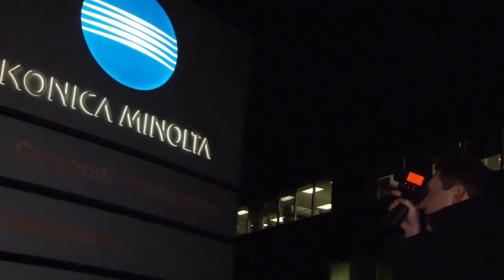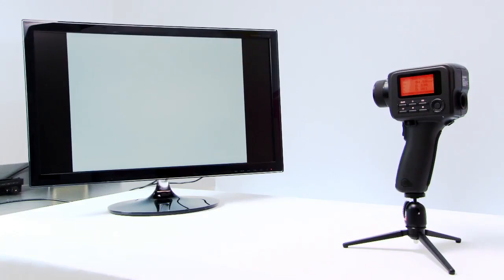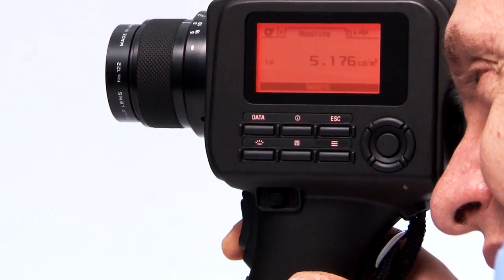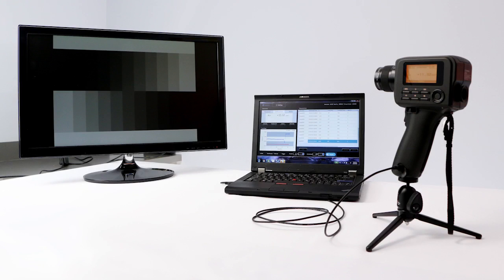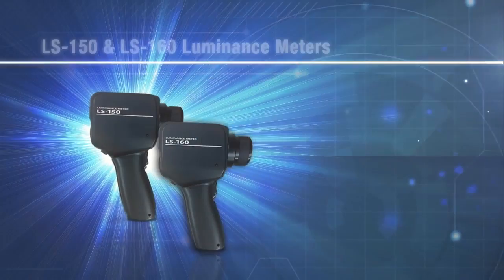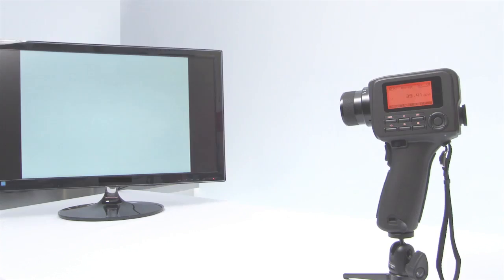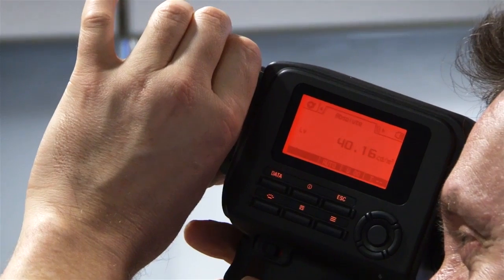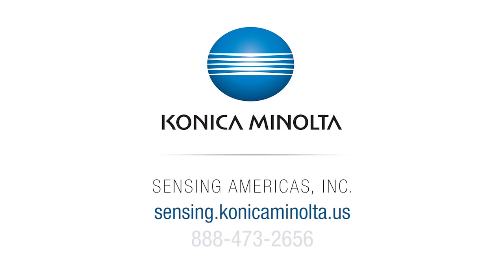LS -100 illuminance meter Konica minolta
PROCHEM VN TRADING CO., LTD
Công ty chúng tôi có bán máy đo độ chói LS-100 & LS-110 illuminance  meter konica minolta Nhật Bản.
may do nguon sang
LS-100 Luminance Meter

The handheld LS-100 luminance meter offers excellence and categorization in the upper levels of the DIN quality class B which places them among the best in the market. This meter is powered by a 9-volt battery making this compact, lightweight luminance meter ideal for any location.

The LS-100 luminance meter features a single reflex lens (SLR) optical system allowing for precise targeting while ensuring that the viewfinder displays the area to be measured regardless of distance. This series is capable of measuring a vast range of sizes beginning at diameters of 0.4mm. The LS series is very user friendly for everyone from novices to the experienced.

A brilliant LCD screen and viewfinder displays the measured luminance value enabling the user to manage the measured object without moving the device form the eye. For measurements from strong light sources, a neutral density filtered eyepiece is included. There is also a pistol grip for a stable hold.

The LS-100 luminance meter starts at a range of 0.001cd/m2 enabling the device to measure exceptionally dark surfaces. User calibration and color corrections functions are included in this device allowing a user to choose standard luminance as well as the function that corrects differences from specific light sources along with the ability to set measurement values: luminance ratio, instantaneous luminance, and peak luminance. The LS-100 can be connected to a personal computer for the exchange of data and control signals.LS-100 Luminance Meter

Portable – lightweight, compact, and battery powered
One of the best on the market – categorized in the upper range of the DIN quality class B
SLR (single lens reflex) – allows precise targeting, ensures viewfinder shows the exact area to measure
Small diameter measurements – can measure as small as 0.4mm
LCD and viewfinder displays – measurement results are shown in both places, viewfinder display makes it easy to focus on target
Neutral density eyepiece filter – allows measurements of strong light sources
Grip – pistol grip design enables the user to stably hold the instrument
Measure dark surfaces – range starts at 0.001cd/m2
User calibration and color correction – corrects the differences for a specified light source
Three settings – instantaneous luminance, peak luminance, and luminance ratio
PC connections – send measurement data and receive control signals
LS-110 Luminance Meter

The handheld LS-110 luminance meter is one of the best available and has been categorized in the highest range of DIN quality class B. This impressive meter is powered by a 9-volt battery making it ideally conducive for work anywhere; this device has the added benefit of being lightweight and compact.

The LS-110 luminance meter has a single lens reflex (SLR) optical system with viewfinder making precision targeting intuitive while displaying exact areas of measure over a wide range of distance. This device is capable of pinpoint accuracy even with areas as small as 0.4mm in diameter. Experienced users and novices alike will appreciate this device’s ease of use.

The LS-110 luminance meter’s viewfinder and LCD screen display measured luminance values and enables the user to maintain device to eye contact while measuring an object. There is a neutral density eyepiece for more brilliant light sources and a pistol grip for a more secure hold.

The LS-110 luminance meter possesses the unique ability to measure exceptionally dark surfaces with a beginning range of 0.001cd/m2. This device also includes color correction functions and user calibration. Users have the option of implementing the standard luminance and functions that correct differences for specific light sources. Peak luminance, instantaneous luminance, and luminance ratio are all values that can set into the device. This device is design to interact with personal computers to manage data and control signals.LS-110 Luminance Meter